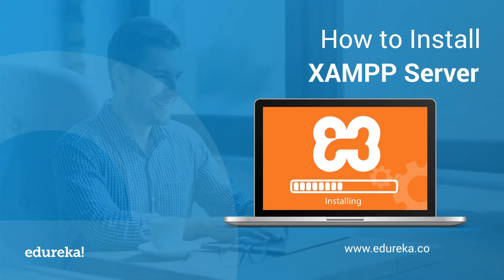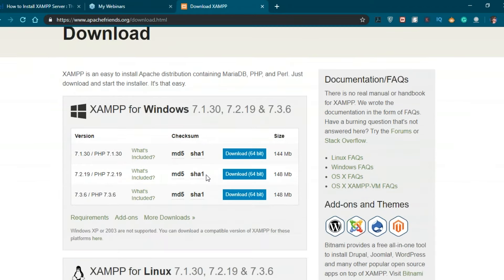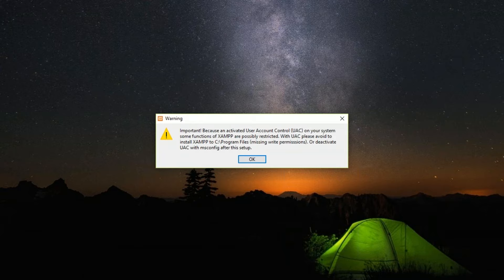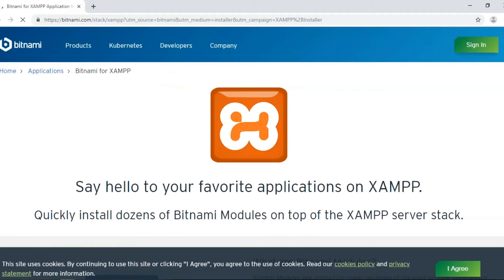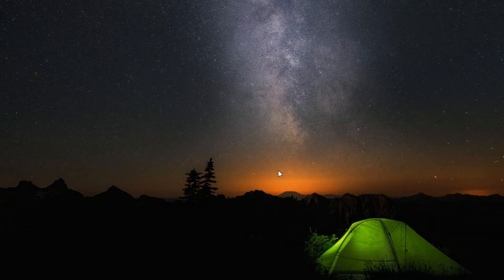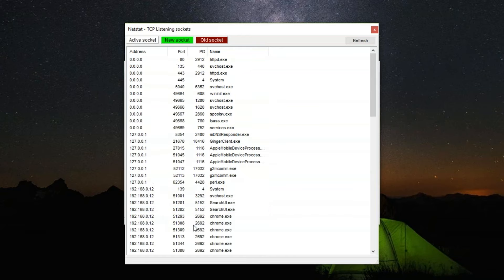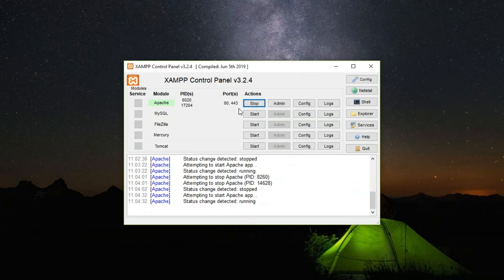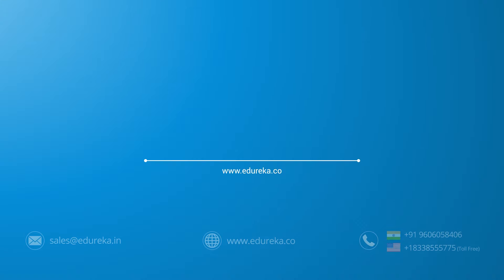How to Install XAMPP Server on Windows 10 | XAMPP Step by Step Setup | Edureka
This video covers end to end installation process of XAMPP Server on Windows 10. The same steps can be applied for Linux and macOS.

About The Course:

It includes training on:
1. Web Development,
2. jQuery, Angular,
3. NodeJS,
4. ExpressJS, and
5. MongoDB.

1. This is a 21 Week Instructor-led Online Course, 125 hours of assignment and 125 hours of project work
2. We have a 24x7 One-on-One LIVE Technical Support to help you with any problems you might face or any clarifications you may require during the course.
3. At the end of each course, there will be a project, post completion of that project you will be given a certificate